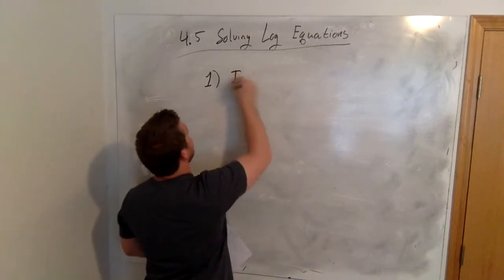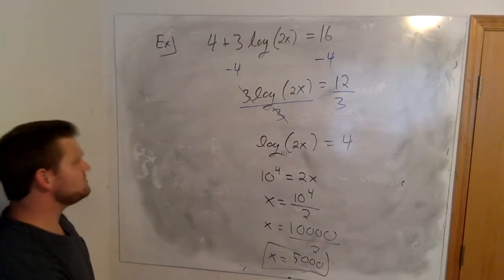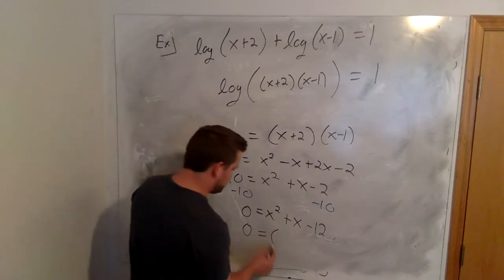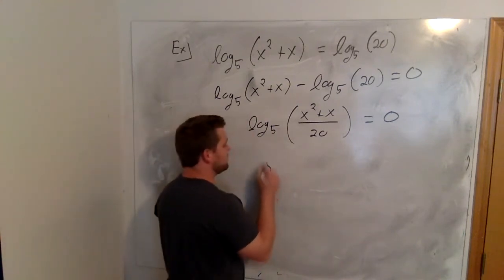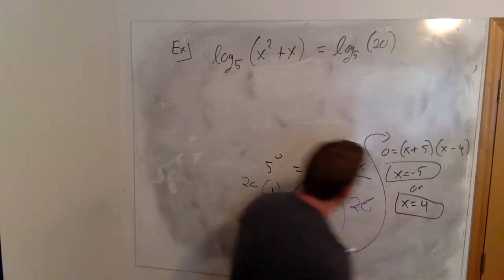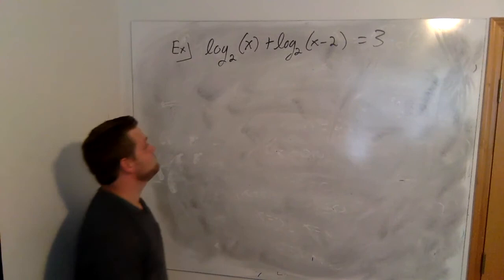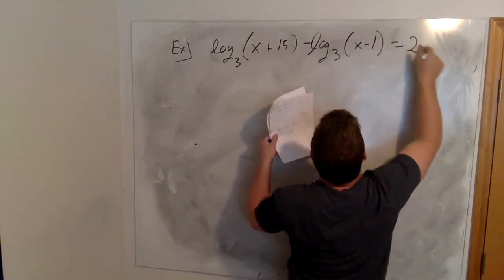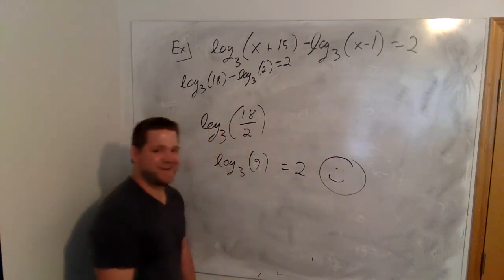4 5 Solving Log Equations